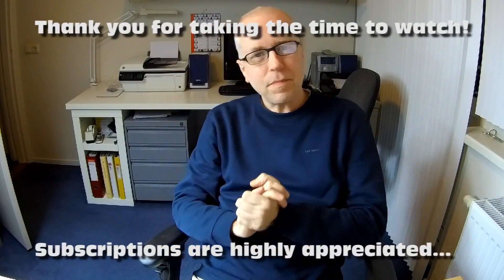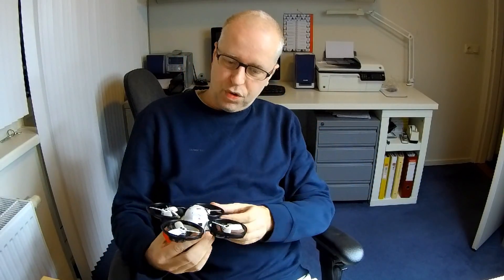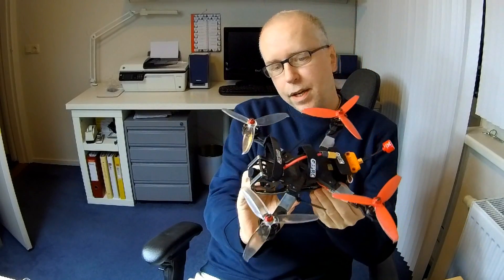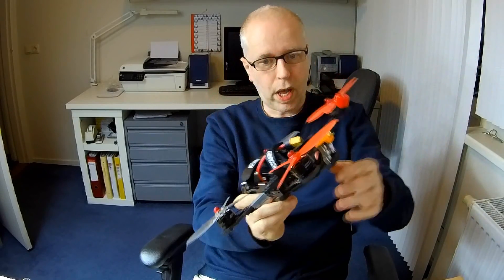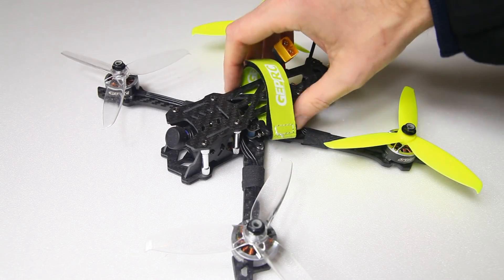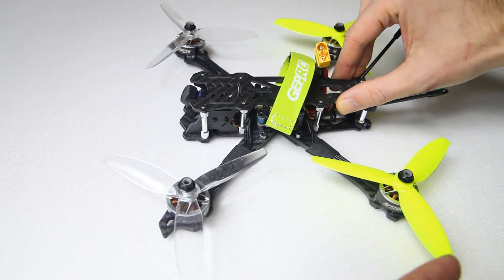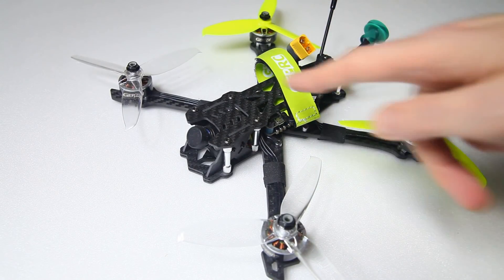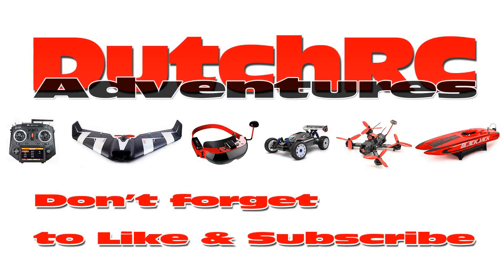Top 3 Best FPV Drones - 2 will surprice you :)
Answering a Frequent Question! Which drones do I prefer??

Tools:
+ several Dremel's